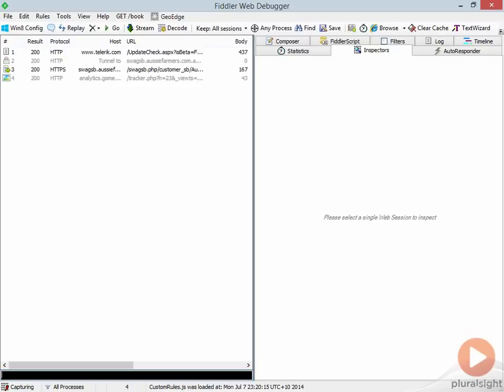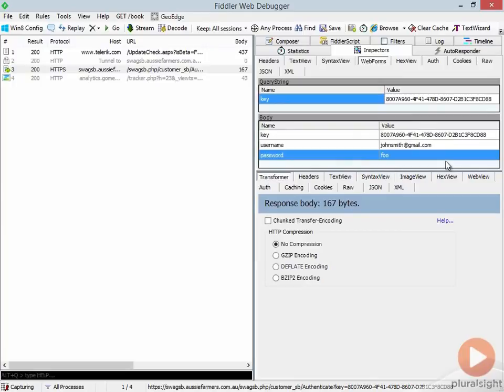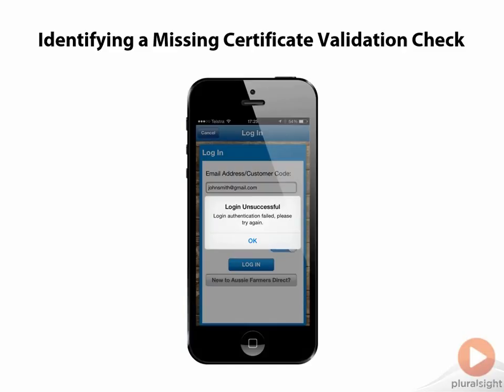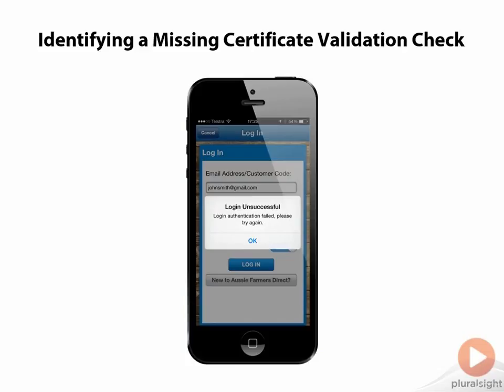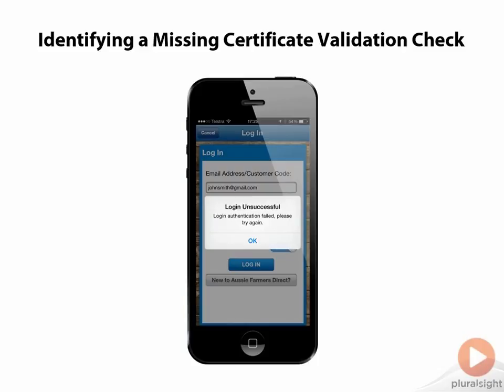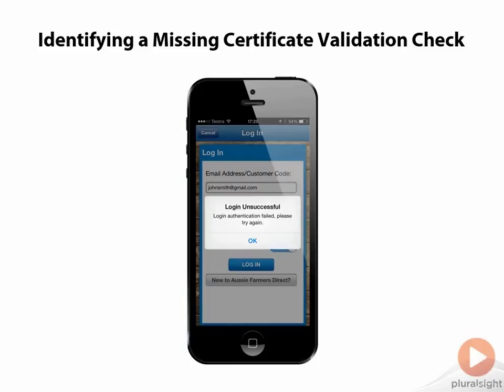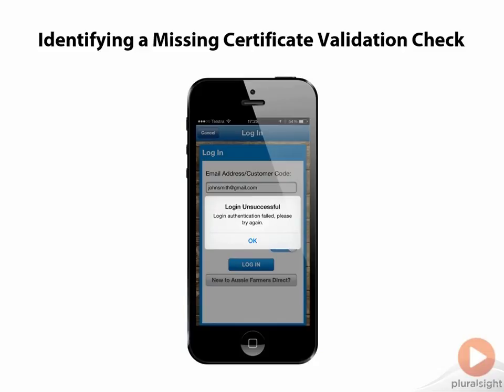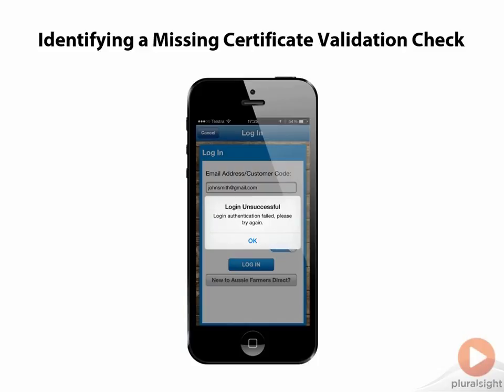0606 Identifying a Missing Certificate Validation Check